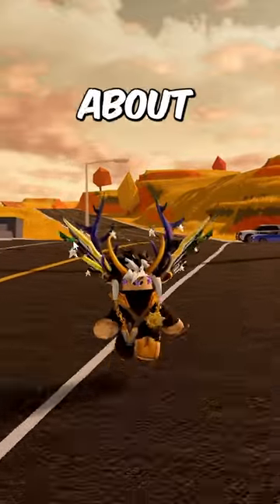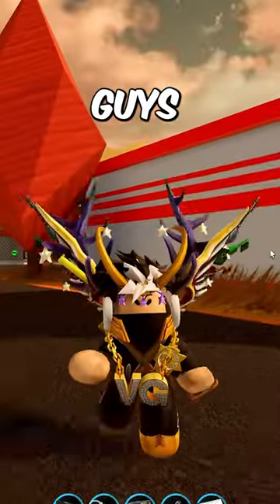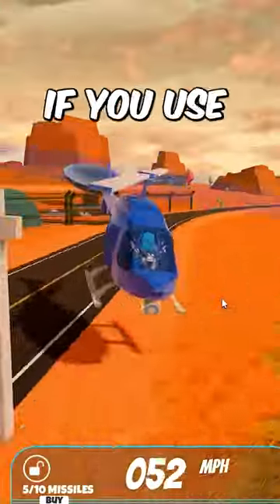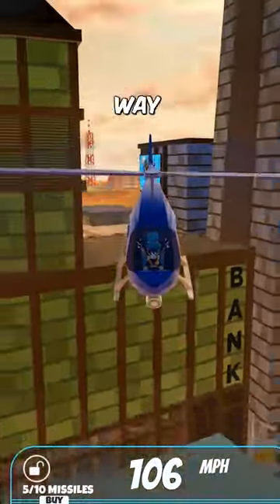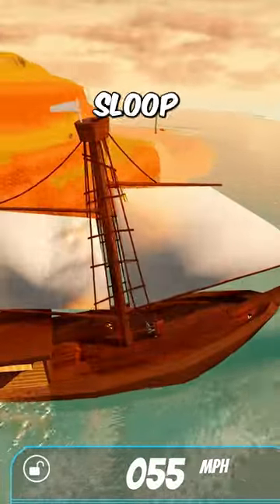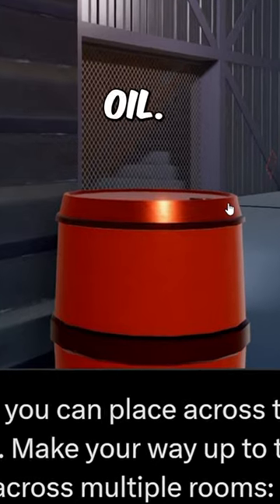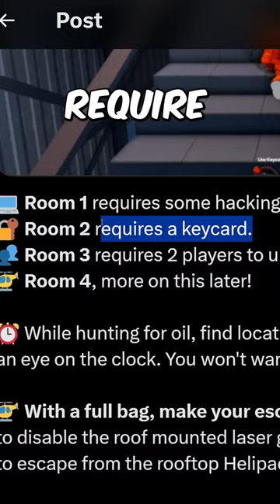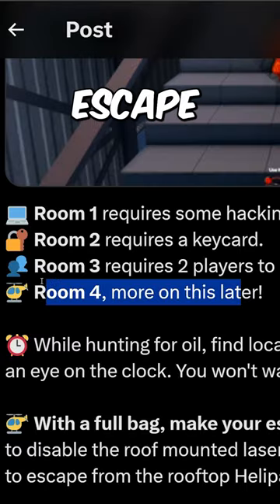The Jailbreak Oil Rig Heist: Quickest Strategy EVER!!!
In this video, we'll show you how to jailbreak a NEW oil rig robbery in Roblox! This is a quick and easy job to do, and it's a great way to get your job done quickly and easily!

If you're looking for a fun and easy way to get your job done, this is the video for you! In this video, we'll show you how to jailbreak an oil rig robbery in Roblox, and then you can start stealing oil! This is a great way to get started in the criminal world, and it's a great way to make some money too!
Jailbreak NEW Oil Rig Robbery (Roblox)

Roblox Jailbreak Live Event - Time Travel soon!